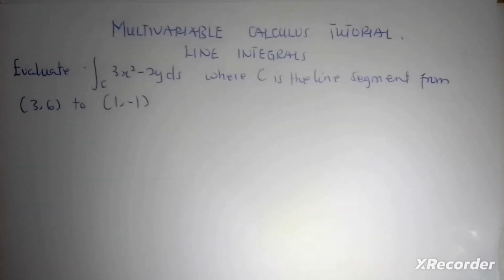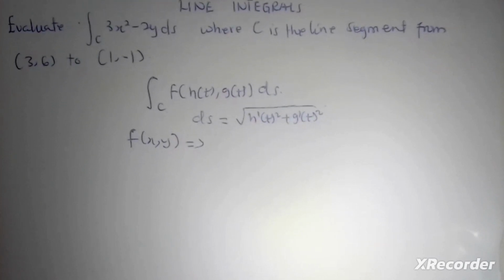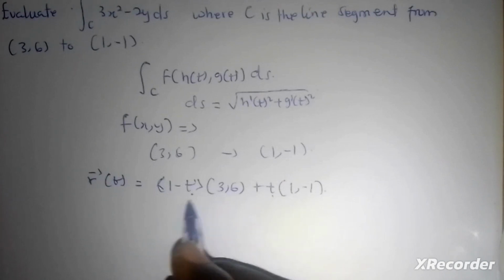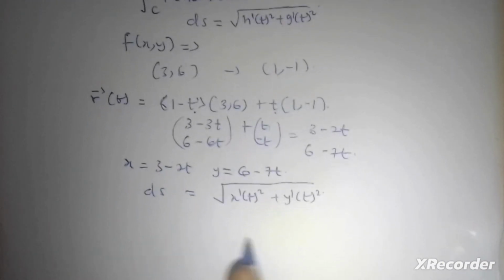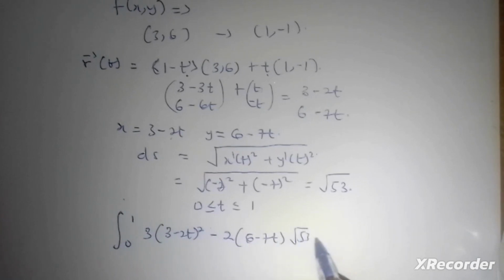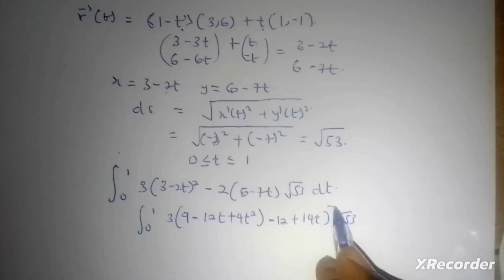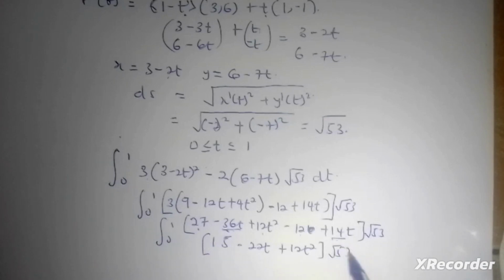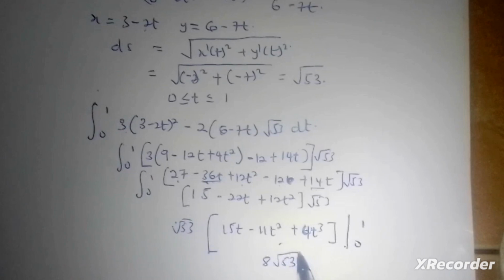finding line integrals over line segments